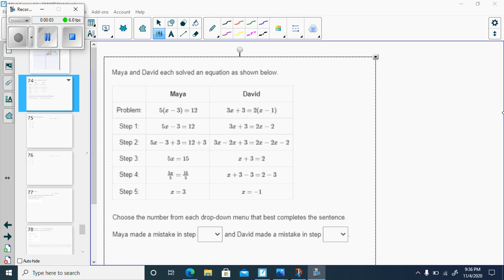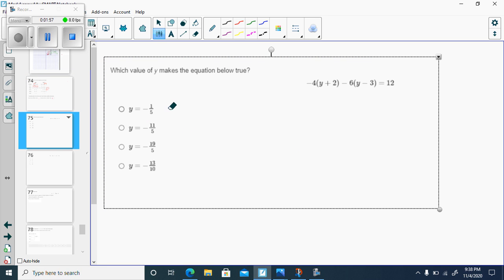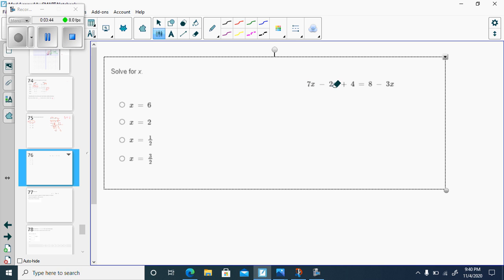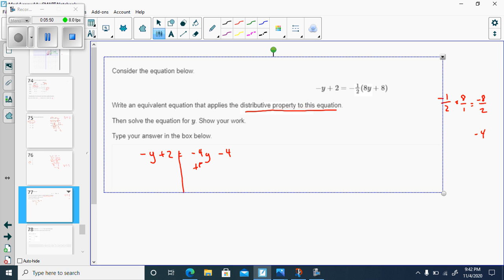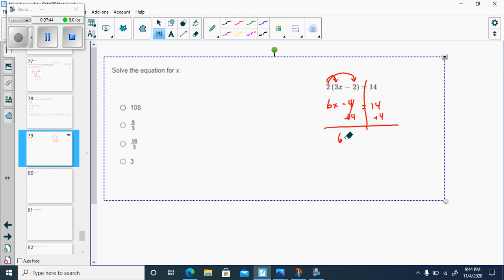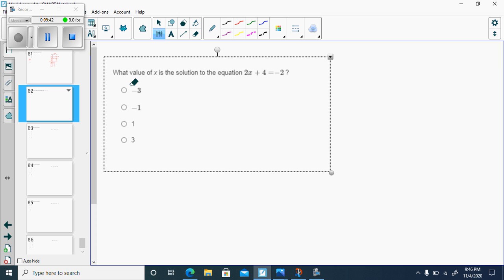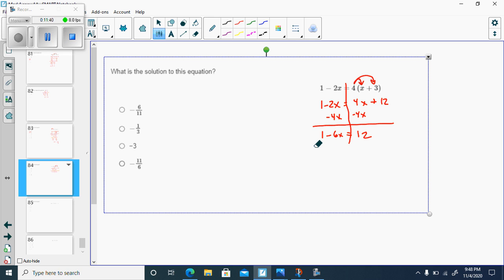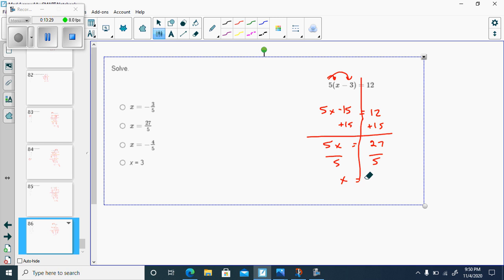Mod4 Less1 3 HW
Module 4 Lessons 1-3 Homework
8.EE.C.7.b Solve linear equations involving 1 variable that include distributive property and collecting like terms